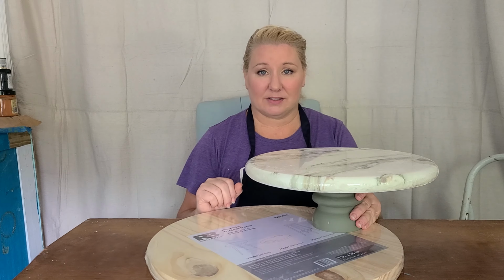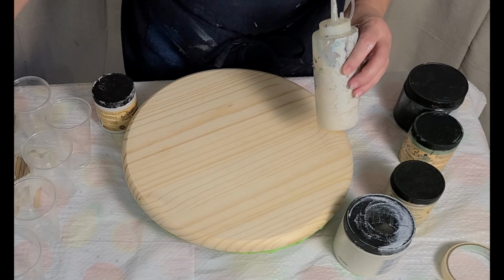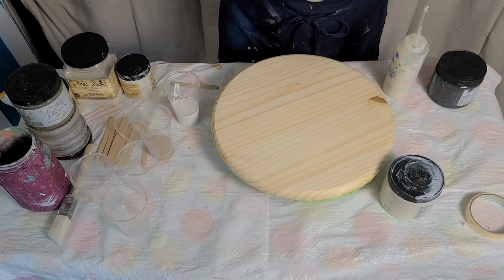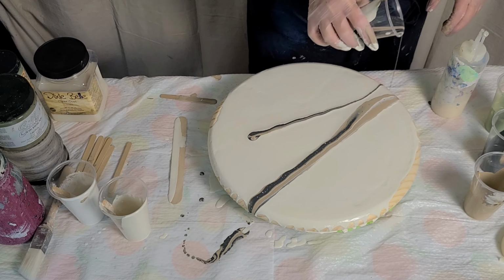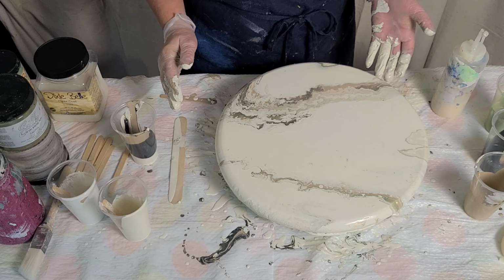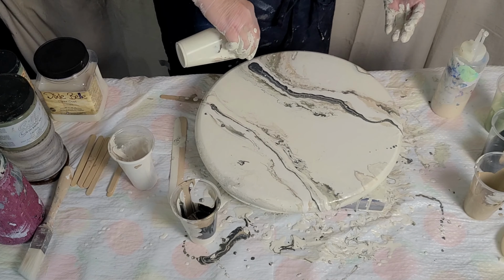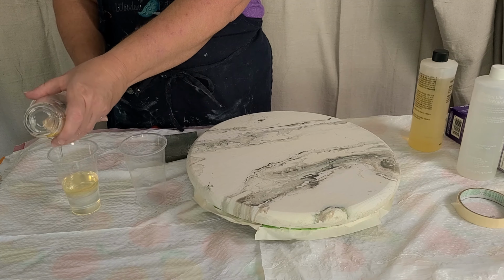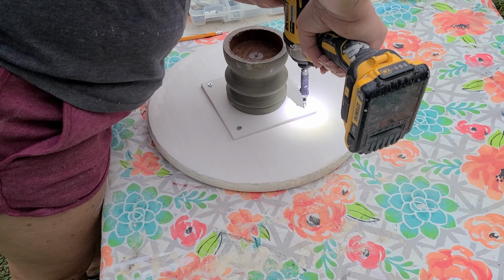Paint Pour Faux Marble Pedestal Stand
Continuing from last week I am taking one of the wood rounds that were part of the display piece and turning it into a pedestal stand.  I will also be using a paint pour process to create faux marble on the wood round but just by using different colors you get a totally different look.  I will be using Dixie Belle Paint products for this technique. So why buy expensive marble when you can fake it!!!

Products used
Dixie Belle Chalk Mineral Paint colors
Fluff
Weeping Willow
Putty
Dixie Belle Silk colors
Black Sands
Endless Shore
Cactus
Dixie Belle Clear Coat Gloss (as a pouring medium)

Envirotex Lite Pour On Resin